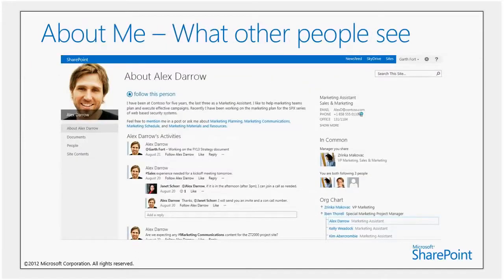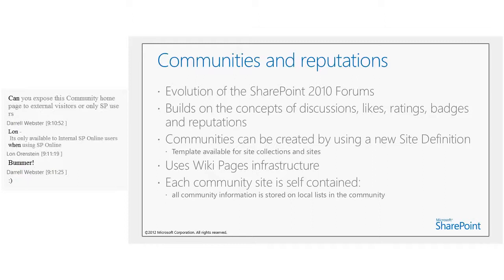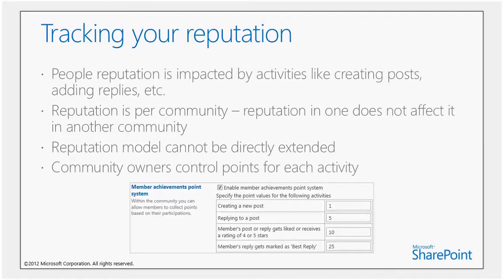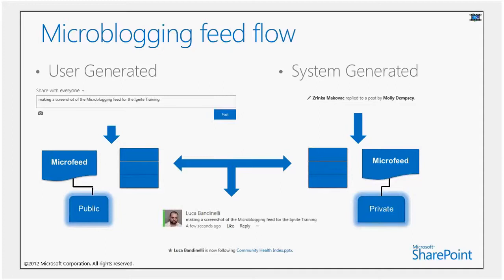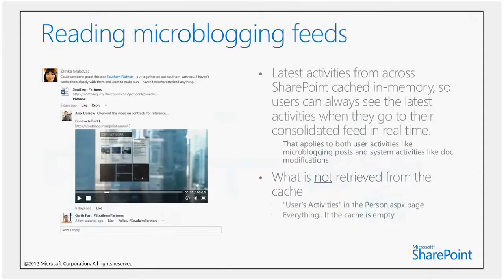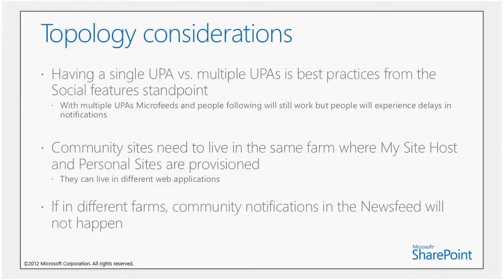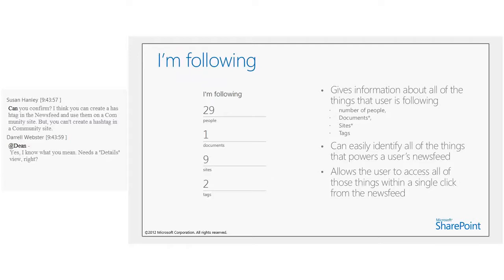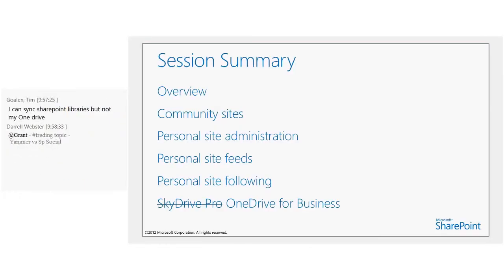Ignite Webcast, SharePoint 2013 Social Features